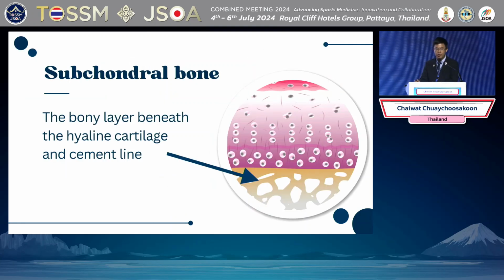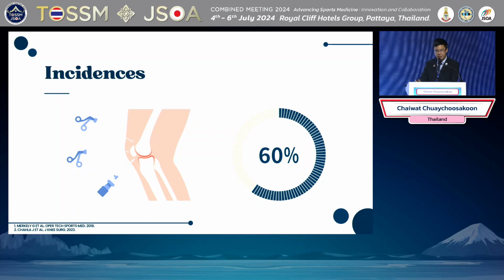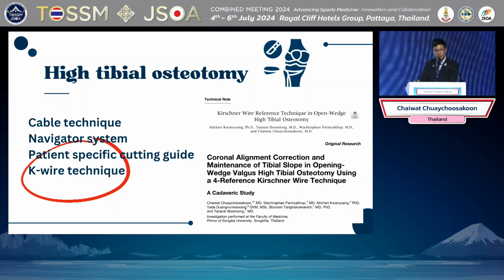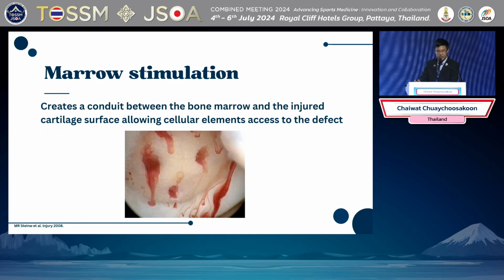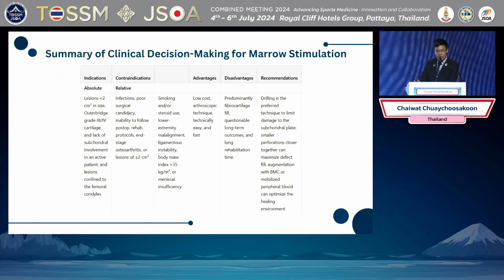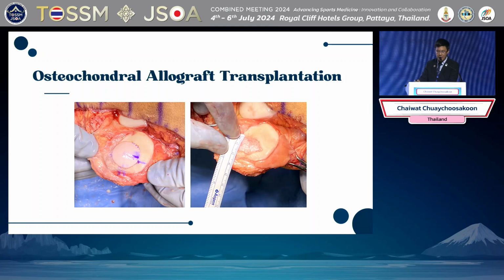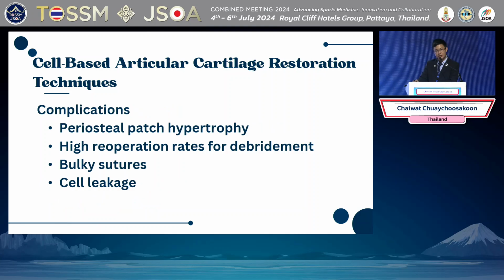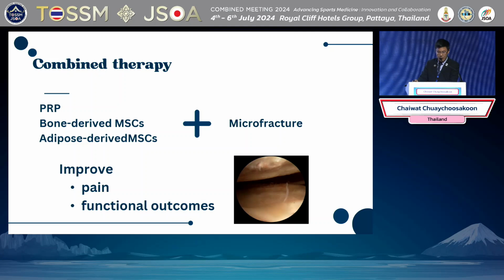Current treatment options for subchondral bone injury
Speaker : Chaiwat Chuaychoosakoon M.D.
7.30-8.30